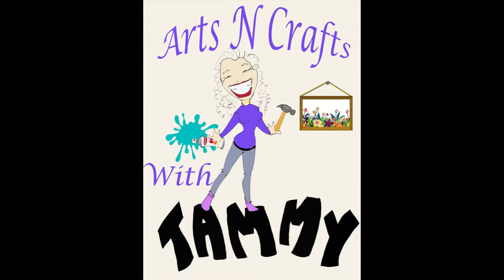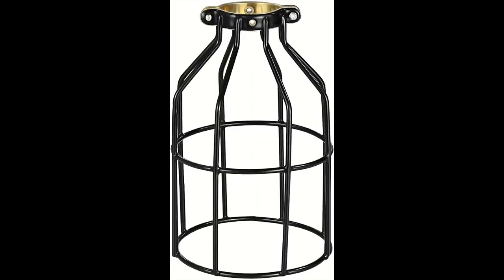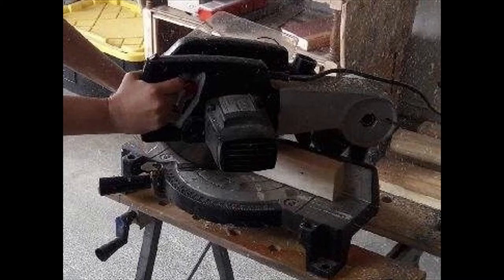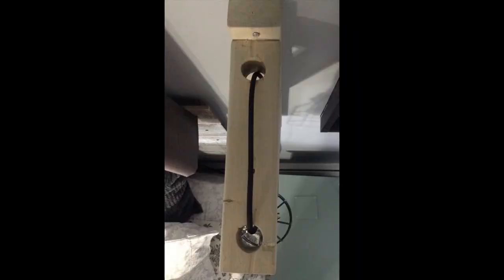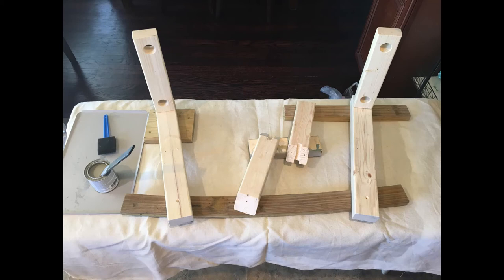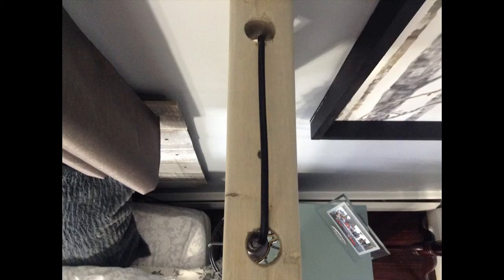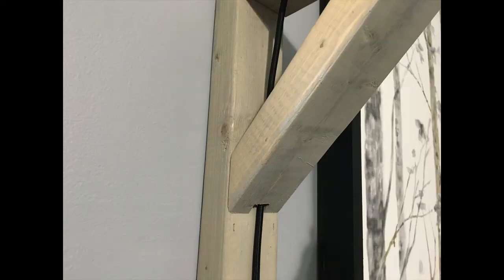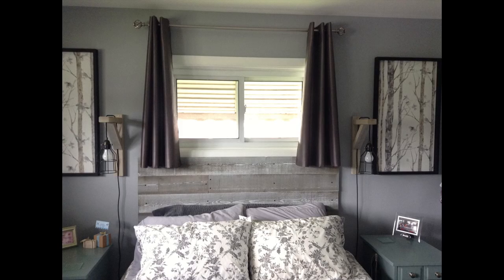DIY Corbel Sconce Light for only $16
You'll need:

2 x 3 wood
hanging light kit
decorative light bulb cage
screws